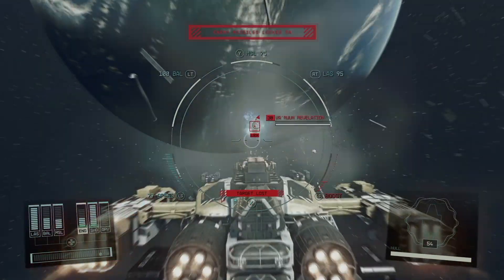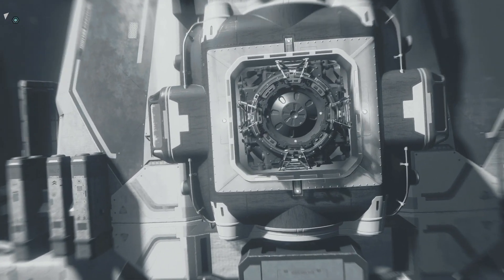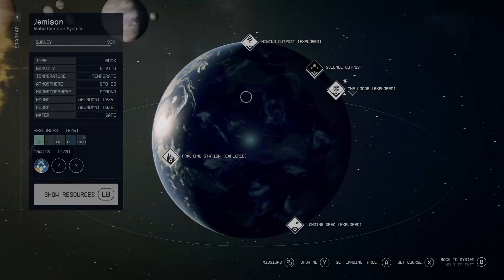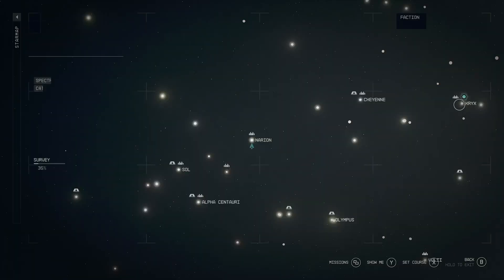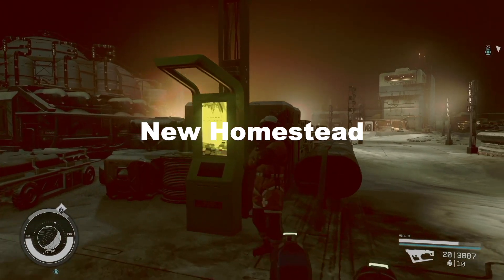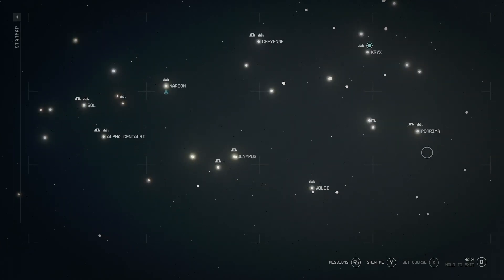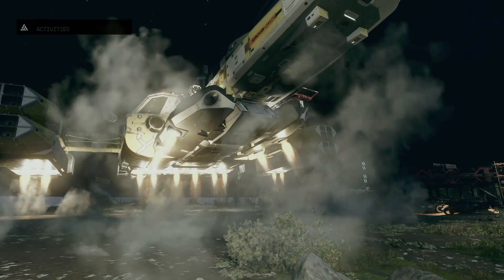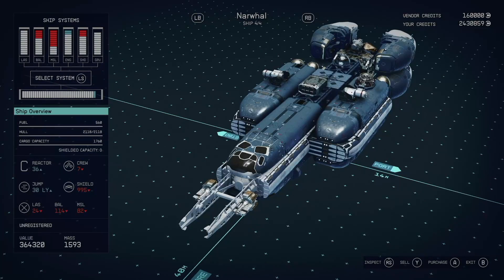STARFIELD BEST Ship Techs Locations, NO FEE Ship Farming Guide, 160k Credit Vendors Guide Staryards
Every important Ship Technician’s Locations in Starfield all in a single video. I save the best Ship vendors in the game for last at the end of the video so I hope you enjoy. This also breaks down how to get the full price for selling your ships in Starfield as well as some cool things some of the Ship technicians have in their inventory.

All Locations and where to find them

The max amount of credits the best vendors have and where the best place to sell ships in starfield

Chapter list

0:00 The Best Ship Techs
0:28 Video Contents
0:42 Ship Prep
1:01 Farming in Serpentis
1:40 Docking
2:17 NO Registrations FEE
3:04 Jemison - New Atlantis
3:35 Akila City
4:18 Hope Town in Starfield
5:00 The Key - Kryx System
6:00 New Homestead
6:25 Cydonia
6:43 Deimos Staryard
7:10 Stroud Eklund Staryard
7:19 The Clinic
7:40 The Red Mile
7:56 Paradiso
8:18 The Eleos Retreat
8:56 Taimo Astroneering
9:25 NEON The Best Locations